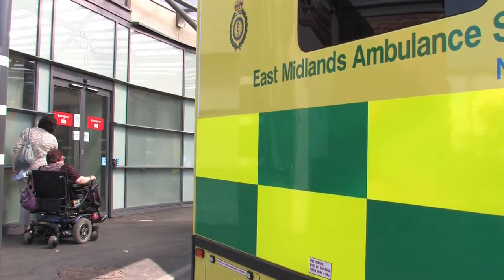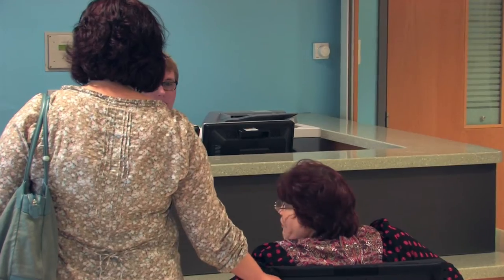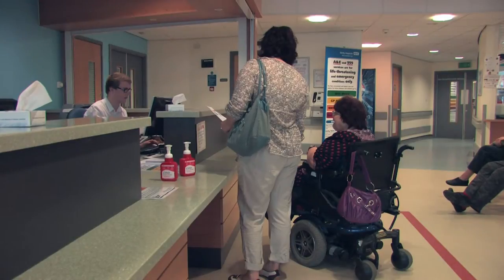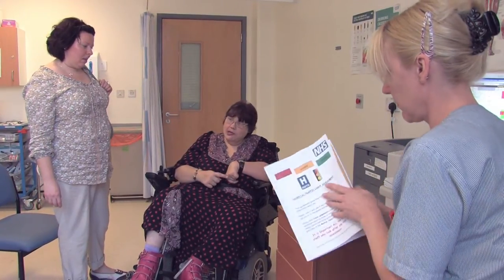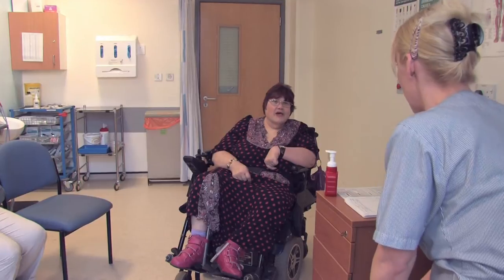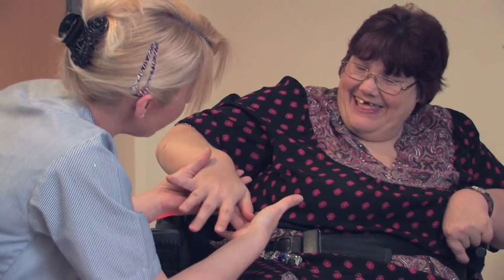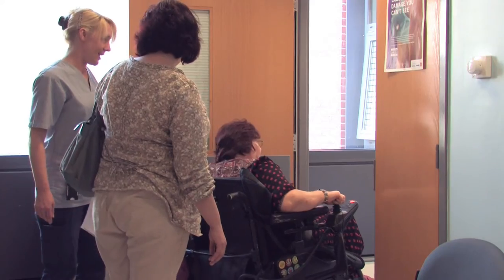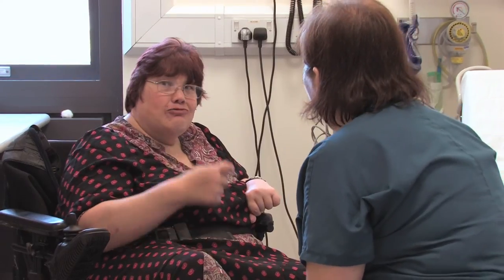The Emergency Department - Learning Disabilities Version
An information video for our patients with learning disabilities about our Emergency Department.